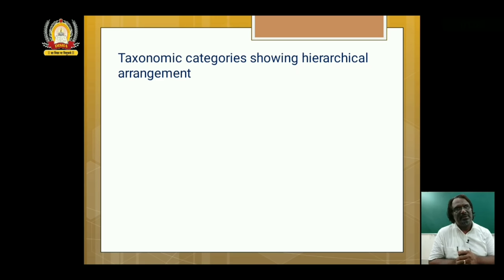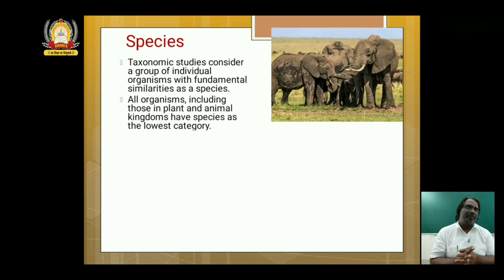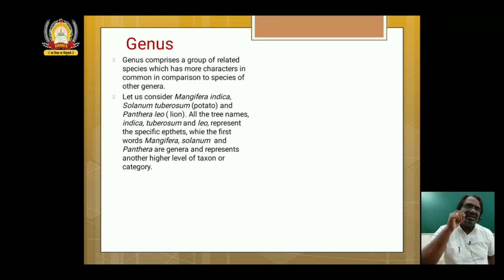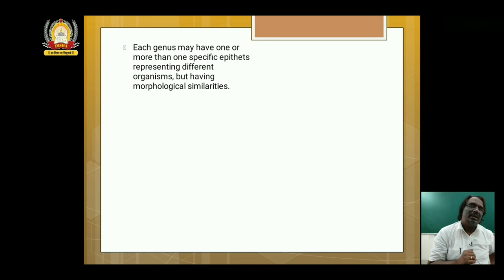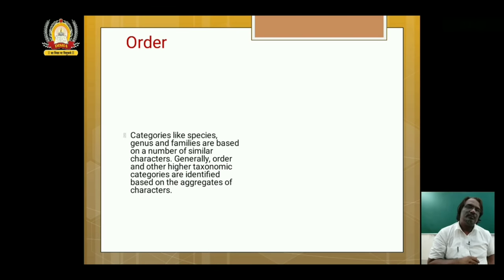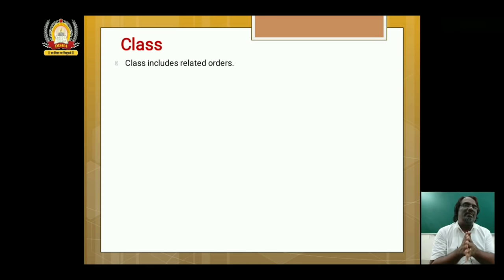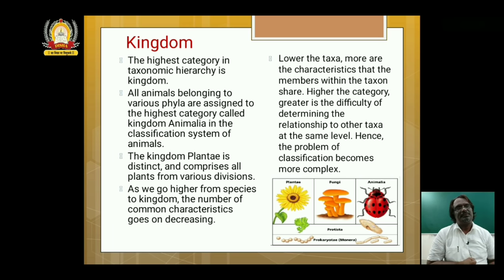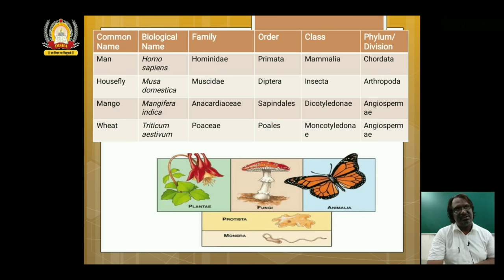BIOLOGY/Ravindra Balgar Sir/EM/Living world/Part 05